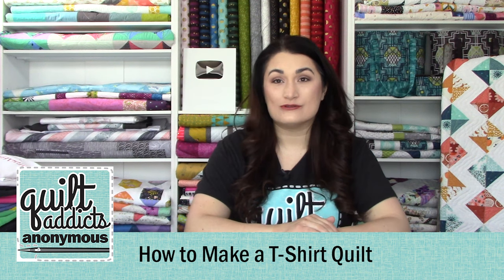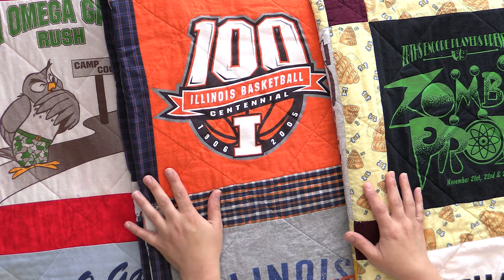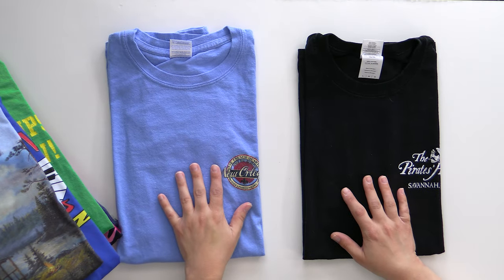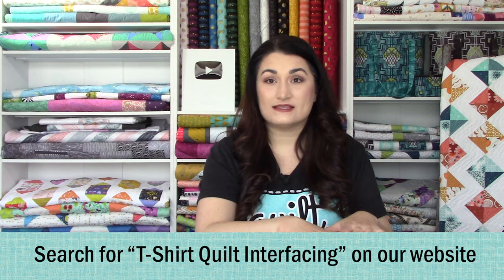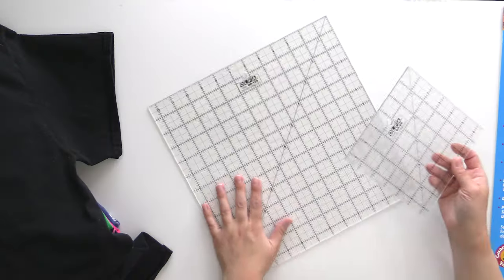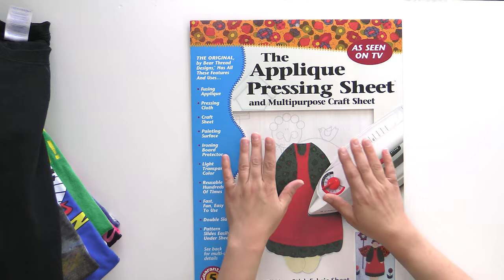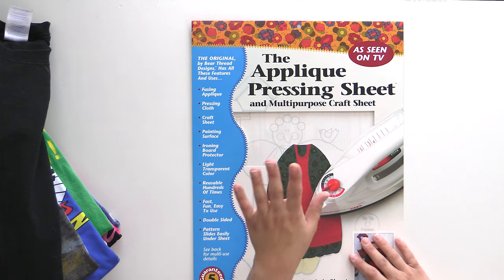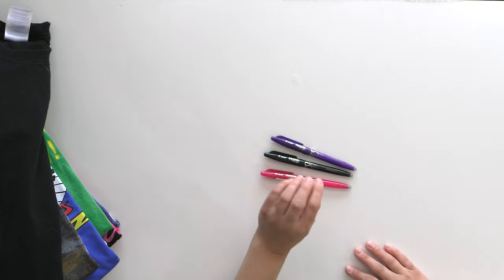All the Supplies You Need to Make a T-Shirt Quilt!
There is a misconception, especially among non-quilters, who think all you need to make a T-Shirt quilt is a stack of T-Shirts. That couldn't be further from the truth.

If you have already been sewing or quilting, you probably already have a lot of these items, but some are project specific and will be used up when you make the quilt. Here are the biggies:

T-Shirt Quilt Pattern - Obviously you are going to need instructions, and that's where a pattern comes in. We've already done all the math for you and figured out how much fabric you need and how many components you need for each step for four different quilt sizes. It will save you a ton of time, and seam ripping, to just grab a pattern.

Fabric for the sashing, cornerstones, binding and backing - We'll cover picking fabric in the next video, be we recommend going with a blender. That's a quilting cotton print that usually only contains one or two colors and reads as a solid from a distance.

T-Shirt Quilt Interfacing - There's so many interfacing options out there, and they all have different purposes. We use the Fusible Woven Weft Interfacing from Staple Sewing Aids for all of our T-Shirt Quilts to keep the T-Shirts from stretching while sewing. It has fusible glue applied to one side of a lightweight cotton fabric, which makes it much easier to work with than non-woven interfacing. Plus at 45-inches wide, you can easily get three full 12.5-inch squares, plus a 6.5" piece from each width of fabric.

Appliqué Pressing Sheet - This is a critical must have tool when making a T-Shirt Quilt. You want to use it any time you are ironing by placing the pressing sheet on top of the T-Shirt screen printing ink. The pressing sheet will prevent the screen printing ink from lifting off of the shirt and sticking to the bottom of the iron. This will keep your shirts perfect and your iron from turning into a gunky mess.

12.5-inch square ruler - All of our T-Shirt Quilt blocks are cut to 12.5-inches square. And since T-Shirts have a mind of their own and like to shift around, it is critical to have a 12.5-inch ruler that you can center over the design and cut completely around so you know you're starting with a perfect square. A 6.5-inch ruler is also helpful if you are cutting pocket squares.

Frixion Gel Pens: These marking tools go away when heat is applied with an iron or in the dryer. They are very helpful when you are marking your grid for walking foot quilting to finish your T-Shirt Quilt.

And of course there's lots of basic sewing notions you'll want to have, but probably already own if you've been sewing for a bit. Here's the rest of the list.
- Sewing Machine
- Quilt batting